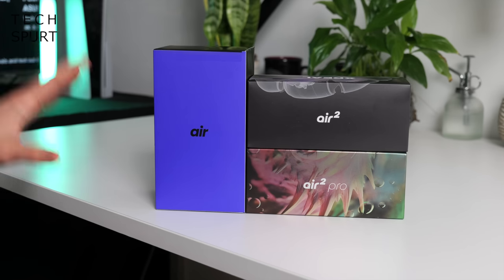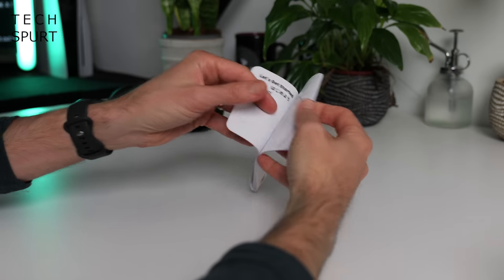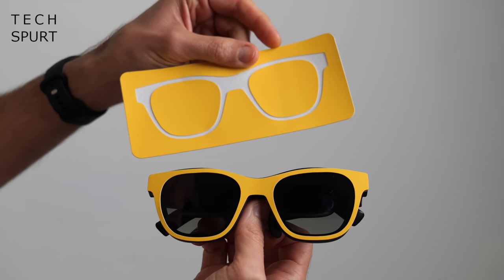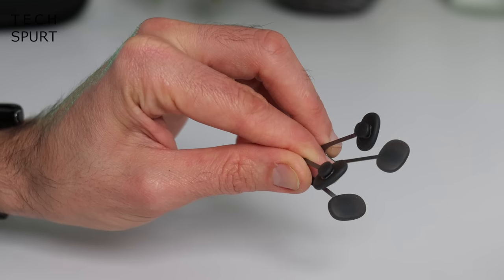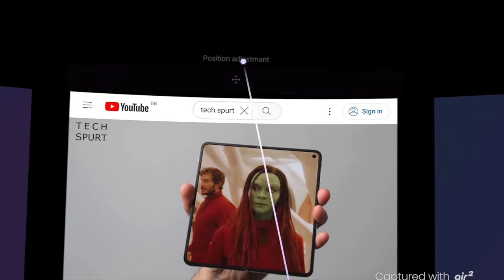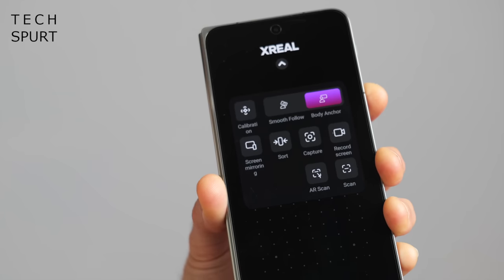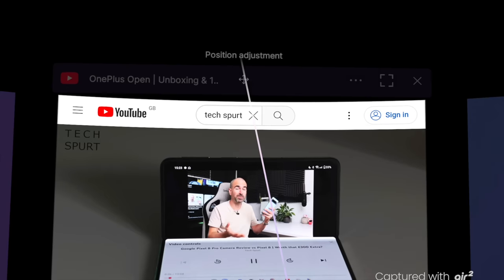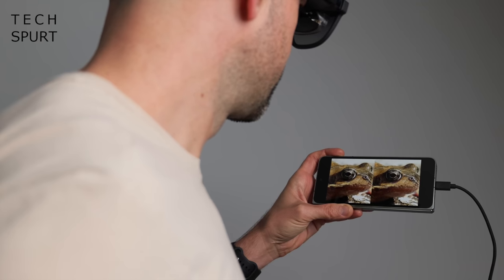XREAL Air 2 & Air 2 Pro | Upgraded AR Glasses!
Unboxing the XREAL Air 2 & Air 2 Pro, to see what's new vs the original AR glasses. Formerly NREAL, this brand change comes with two fresh new AR devices which can transform your mobile gaming or viewing experience.

- XREAL Air, currently on sale in the UK:

These are the most popular brand of AR glasses right now, having shipped over 200K units since the original Air debut - and now this follow-up face-wear is hitting the UK. An XREAL Air costs £339, the Air 2 will set you back £399, while the Pro model is £449 - but for that extra cash you get chromatic dimming, while both new glasses offer a fresh Sony 0.55 Micro-OLED Display.

Provides a 120-inch virtual FHD viewing experience when connected to any device with DP via USB-C, in ‘Air Casting’ view mode. Using the XREAL Beam, that’s boosted to an IMAX-style, 330-inch experience, to entertain you on a plane, train, wherever you roam.

XREAL Air 2 Glasses Unboxing Chapters:
0:00 - The talky start bit
0:45 - What's in the boxes?
1:17 - Design
2:18 - Displays
4:23 - Audio
4:56 - Supported devices
5:43 - Byyyeeeeee